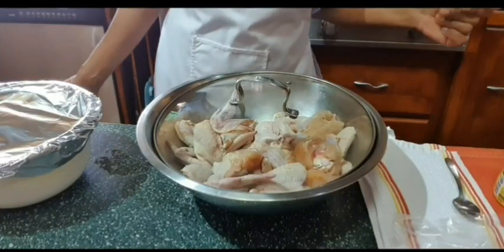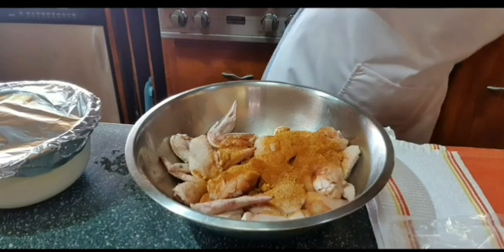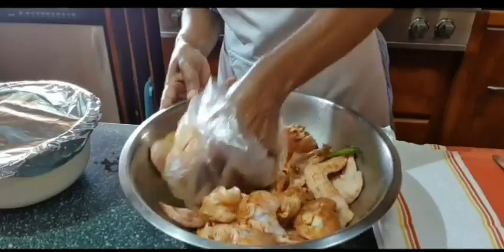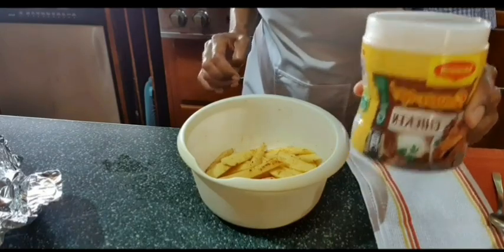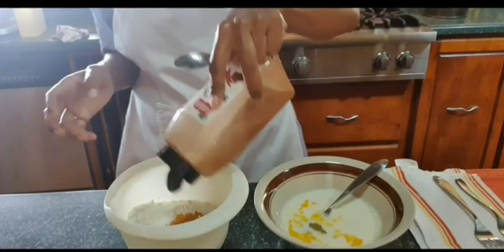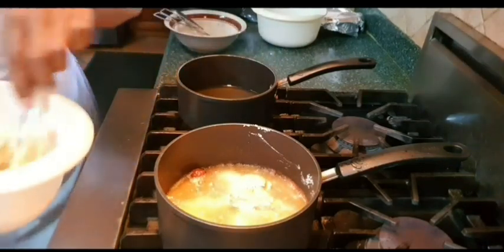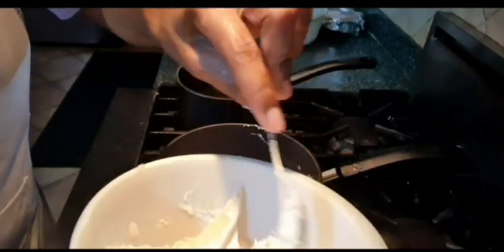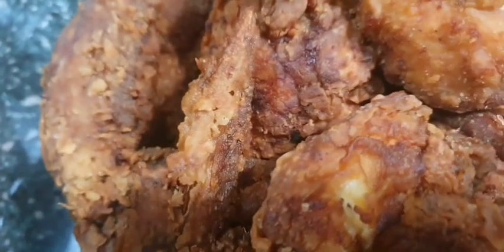KFC STYLE HOME MADE CHICKEN AND FRIES. 🍟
Happy Friday beautiful people.

So, today I am putting on my cooking hat to show you a step by step video of how I make my homemade chicken and fries.

Please remember to leave me a nice comment and a thumbs up. Thank you.